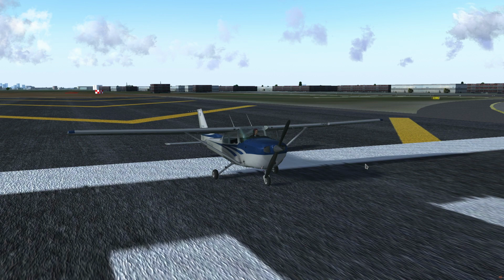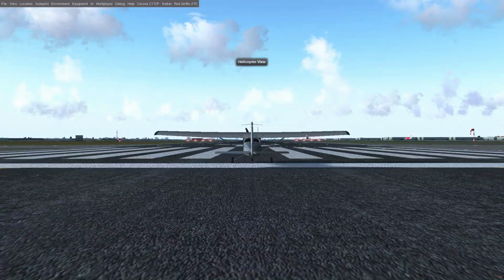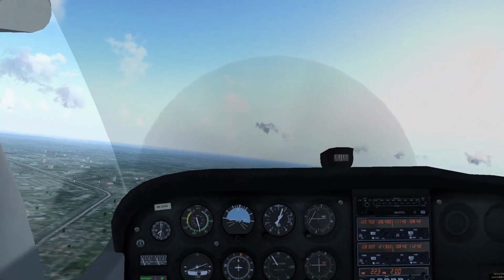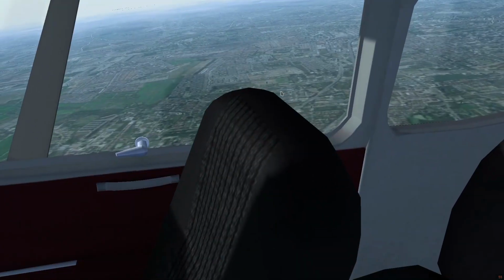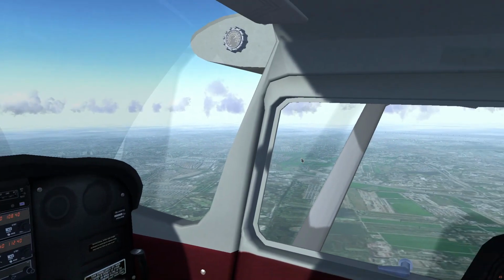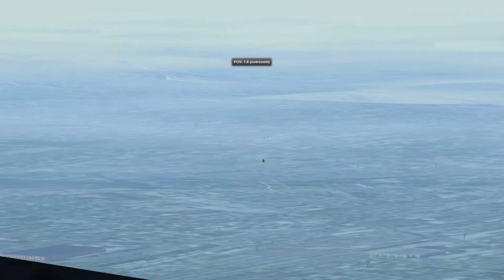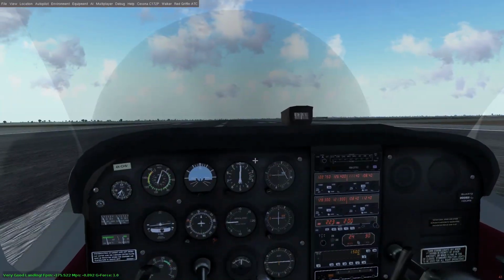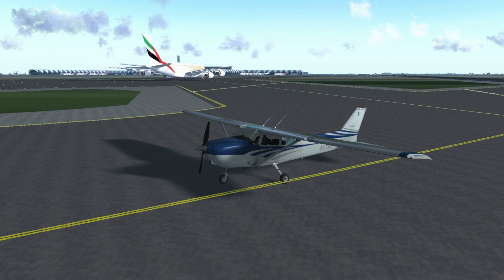Using photoscenery to visually fly between Bangkok's airports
🛫 Location: VTBD (Don Mueang intl, Thailand)

FlightGear is the free PC flight simulator under GNU GPL. It runs on Windows, Linux (Ubuntu, Red Hat...) and even Mac! It also has support for multiplayer and lots of APIs that you can use to support your own projects.